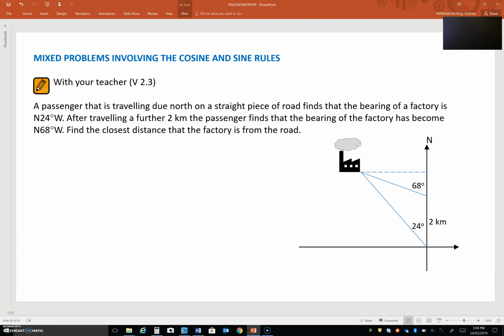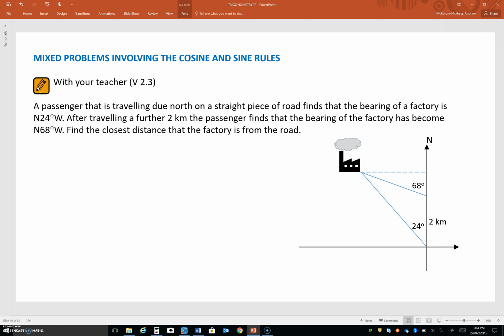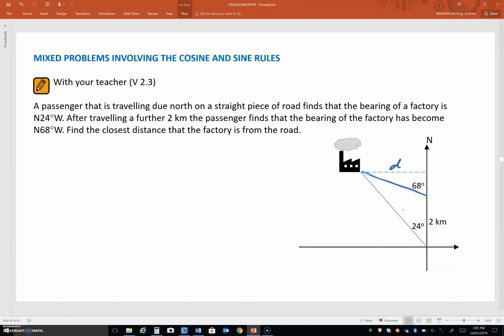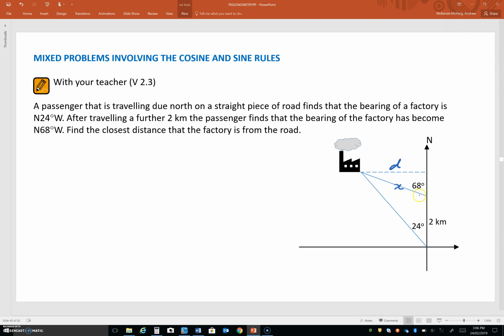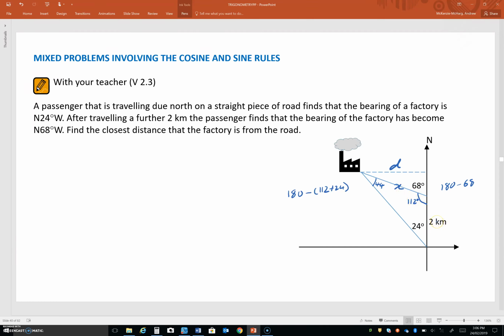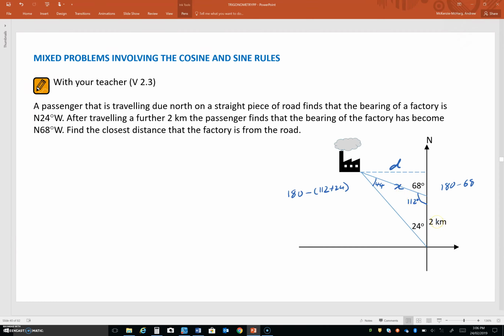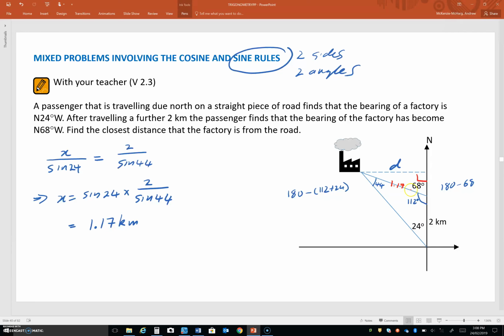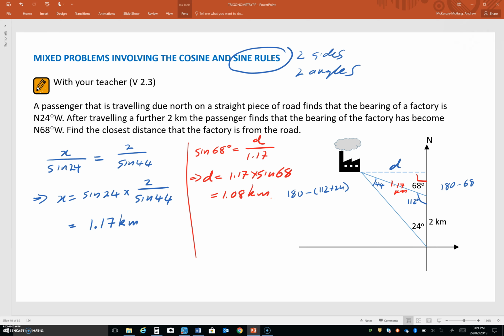Video 15 (Application of the sine rule)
Questions: Page 38 Q 7, 9, 11, 12, 16, 18, 21